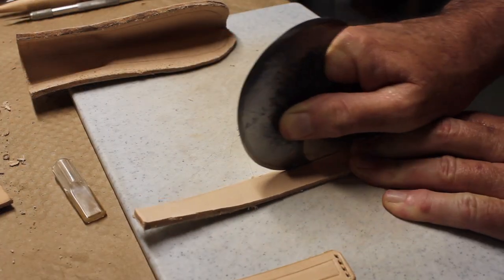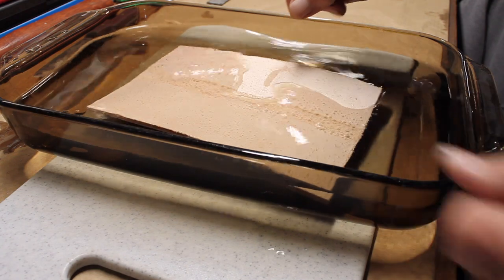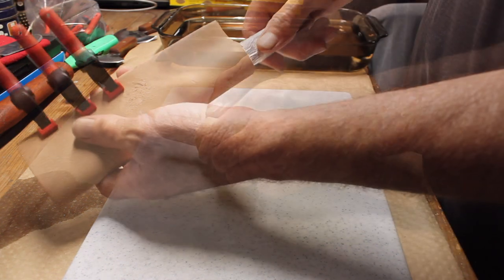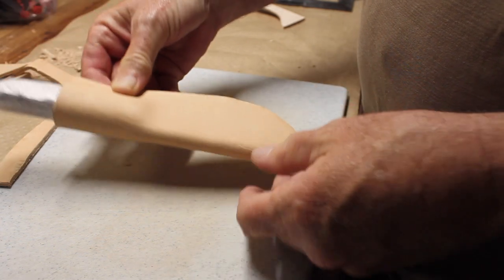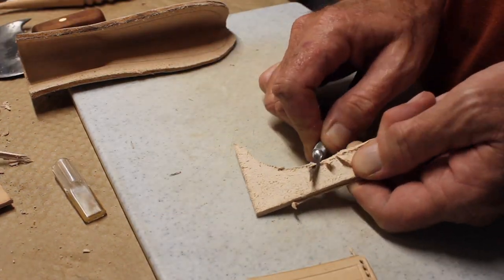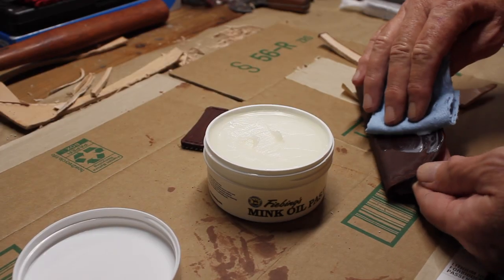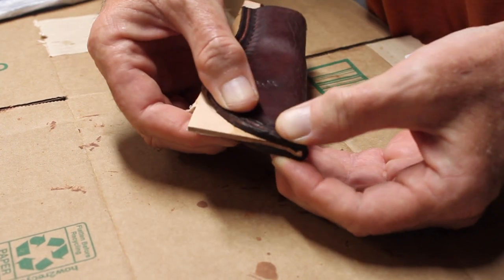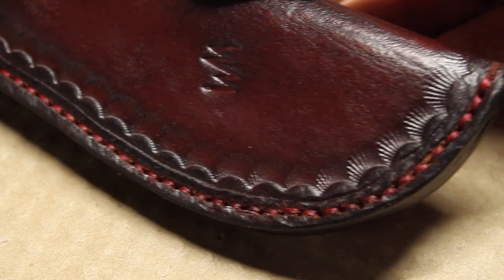DIY Knife Sheath - leather working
I show how I made a leather sheath for a skinning knife I made. This was my first knife sheath making project.